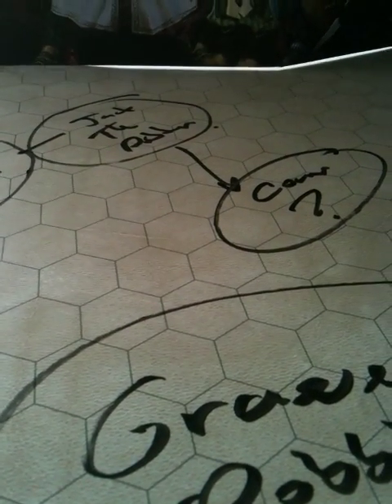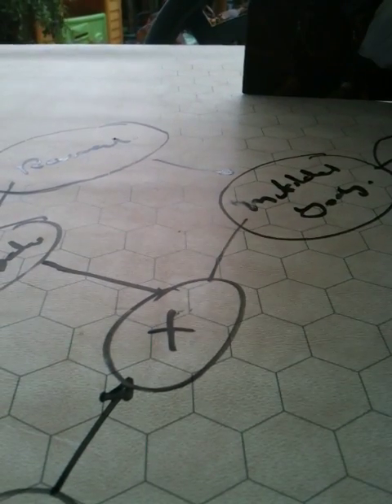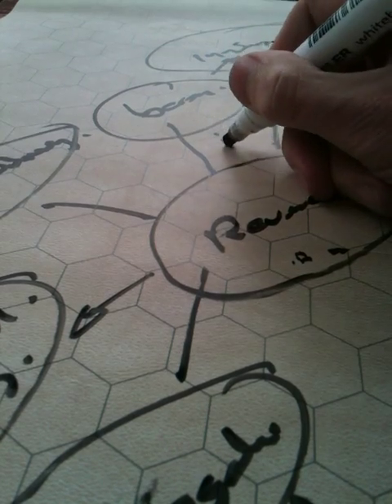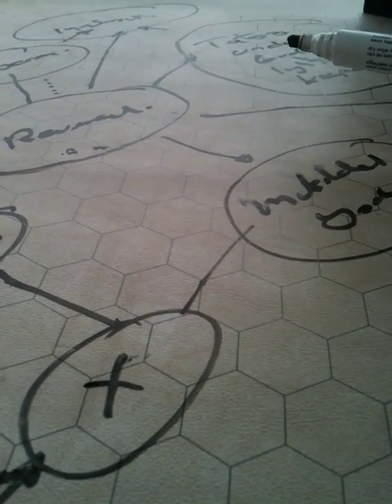Dm's Tip's (37) Story Boarding 101 by Sean Connors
A review show for all things rpg..

Today i give a number of new dm's a sound technique that can save hours of preparation.

It will help keep your focus and fight of mental blocks..